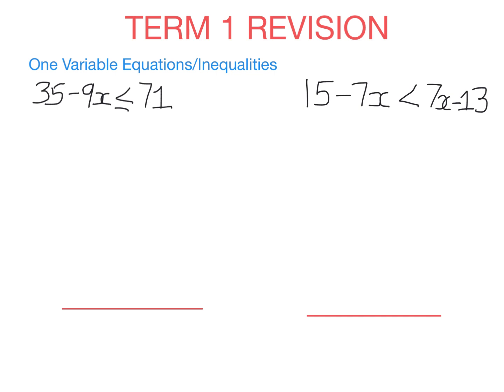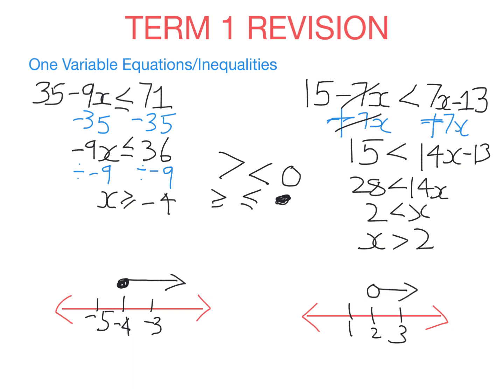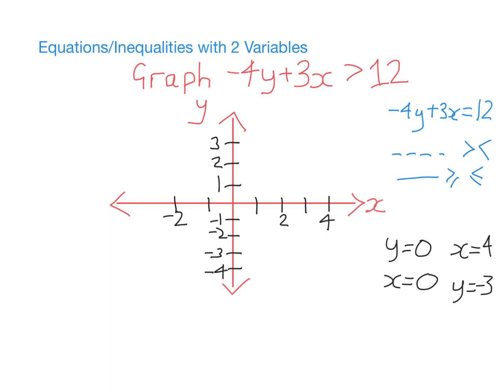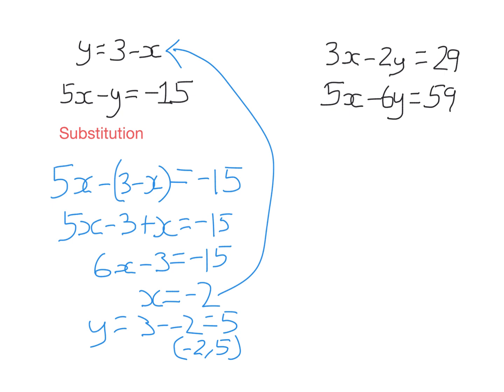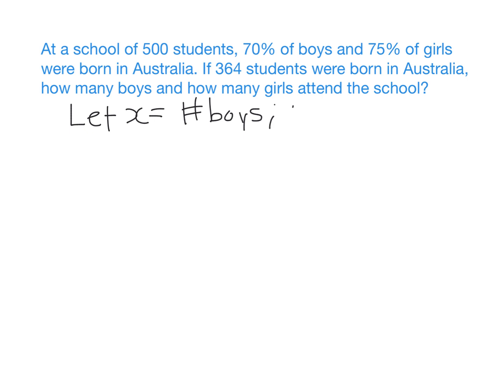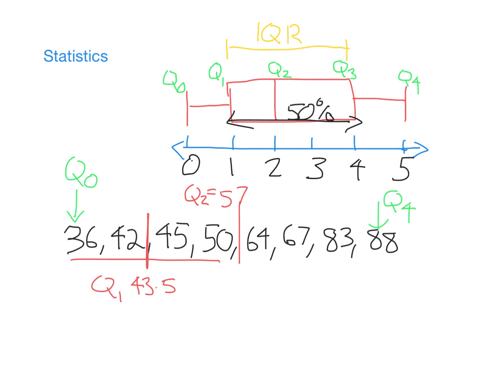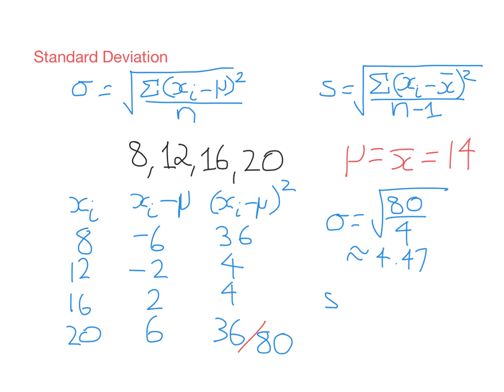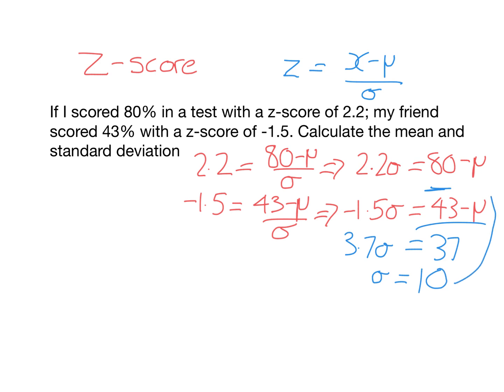Year 10 Term 1 Revision